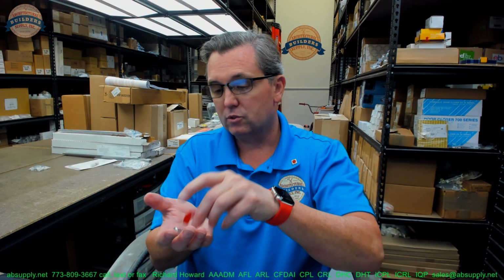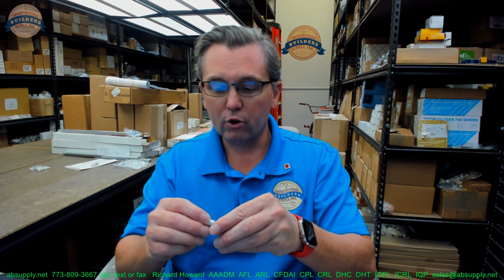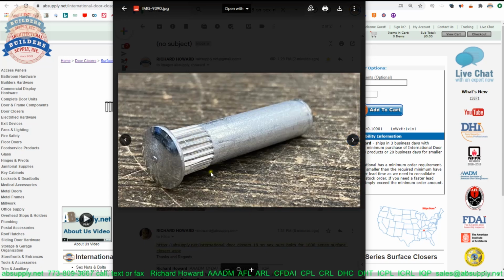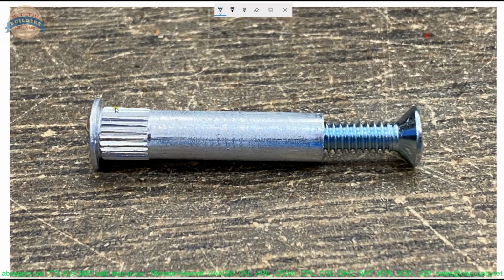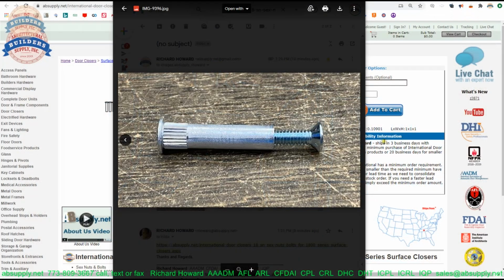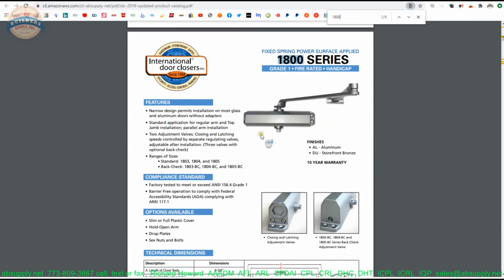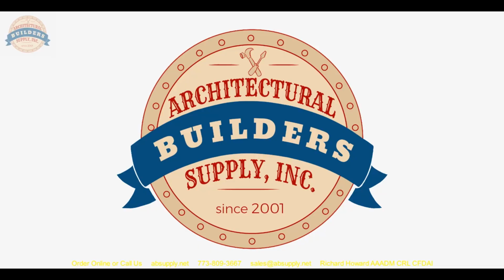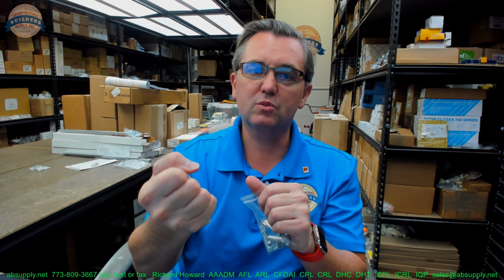International Closers 18 SN Sex Nuts & Bolts for 1800 & 5000 TP & 8000 TP & 9000 TP Series Surface C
This video from absupply.net is to bring you a closer look at the International Closers 18 SN Sex Nuts & Bolts for 1800 & 5000 TP & 8000 TP & 9000 TP Series Surface C where we will visually review the item along with its dimensional properties and its intended uses.